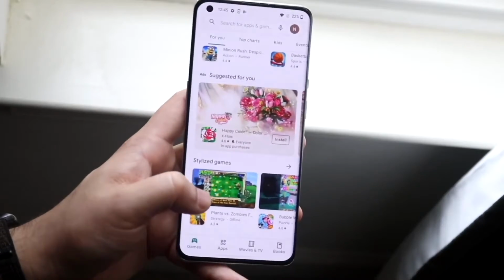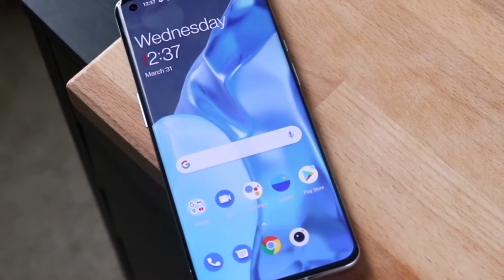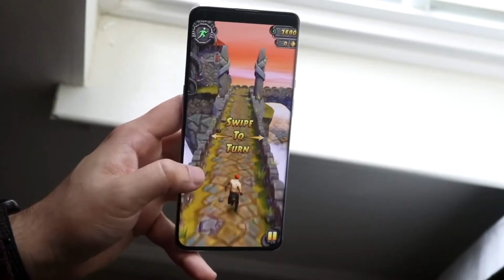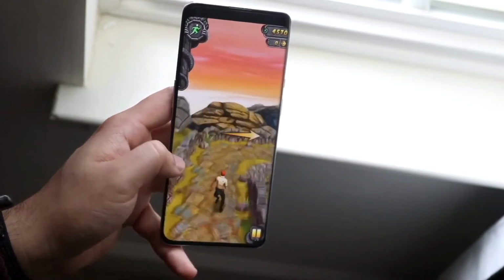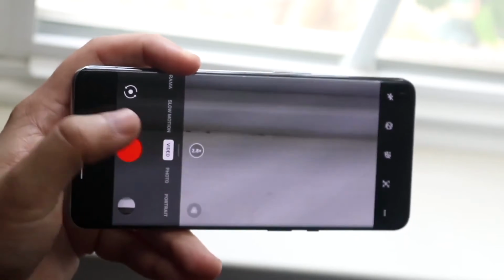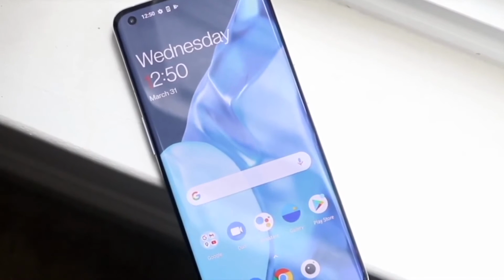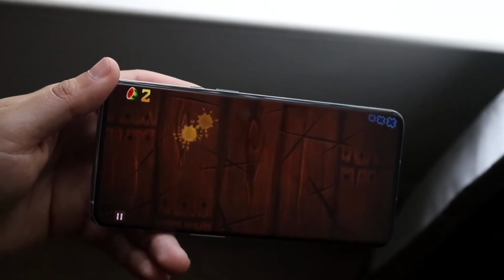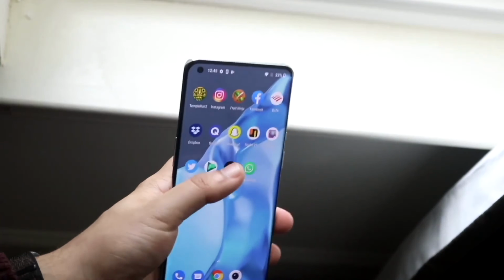OnePlus 9 Pro In 2024! (Still Worth Buying?) (Review)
Let's take a look at the OnePlus 9 Pro In 2024! (Still Worth Buying?) (Review)